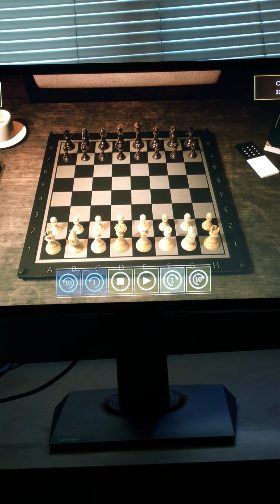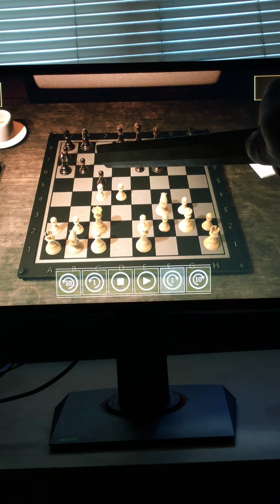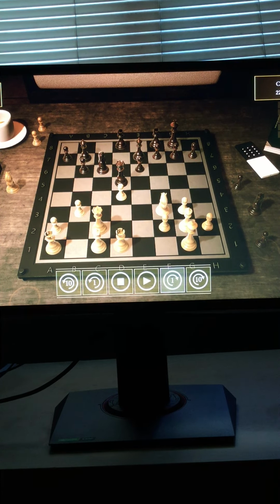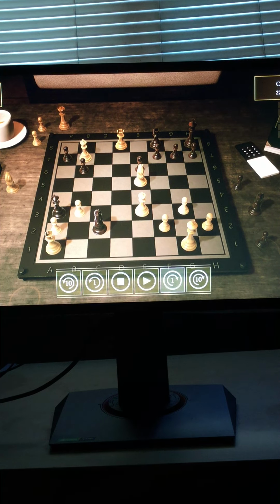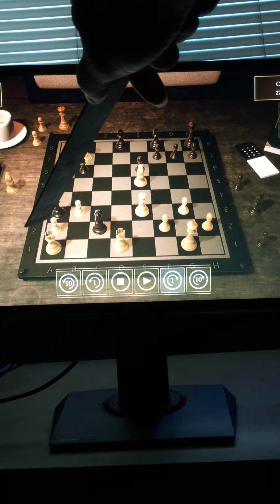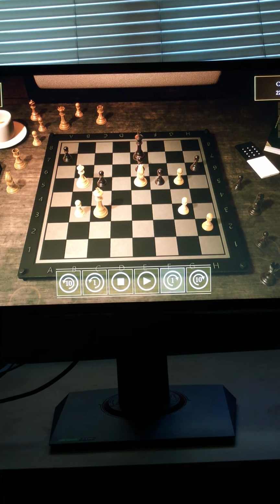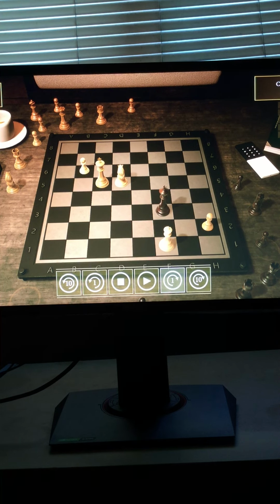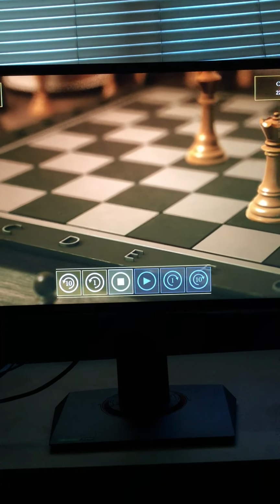PLAYING VS A CHESS PROGRAM'S QUEEN'S INDIAN DEFENSE/QID(GARRY KASPAROV FAVORITE)-LEVEL 10 OF 10